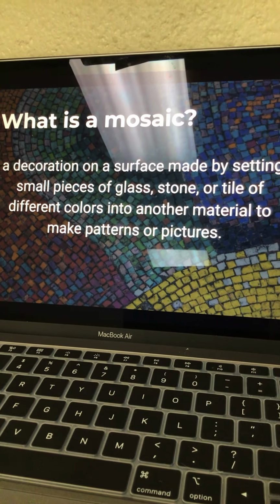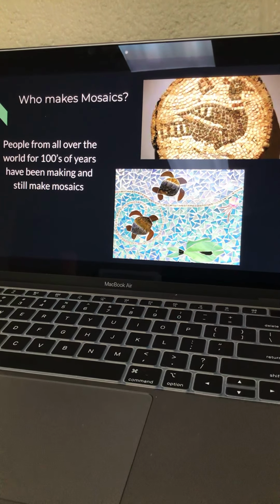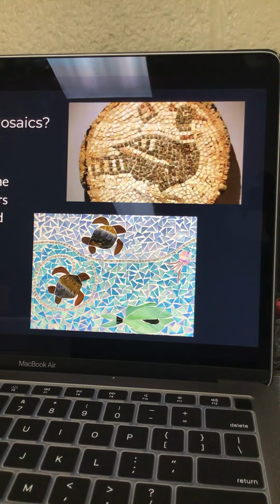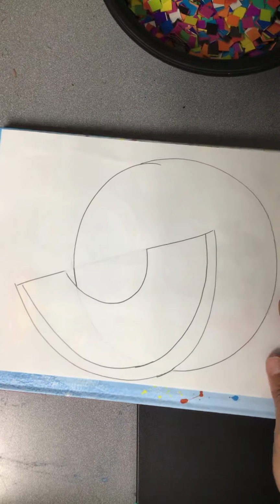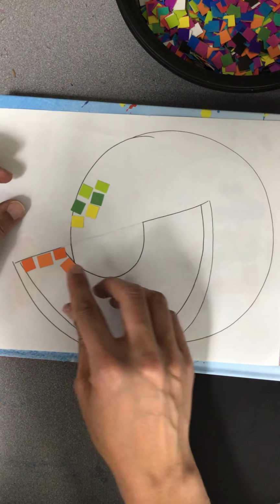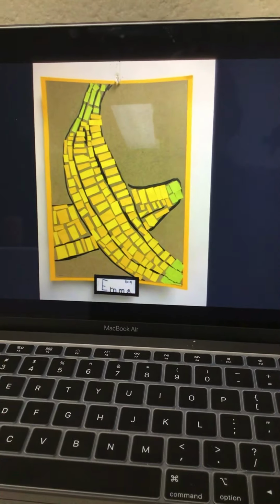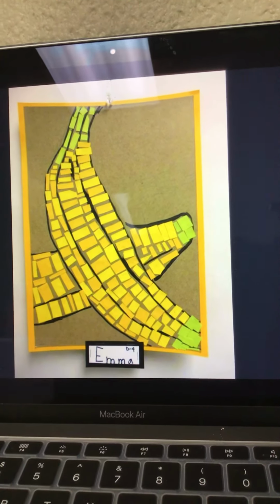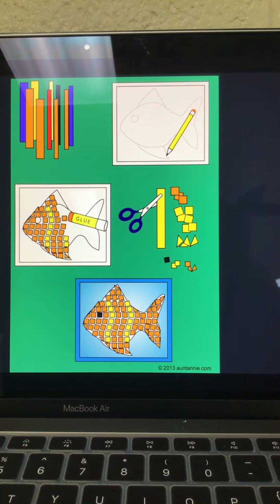Mosaic project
Paper, scissors and glue is all you need to do this fun project